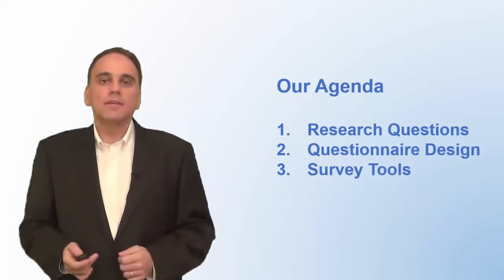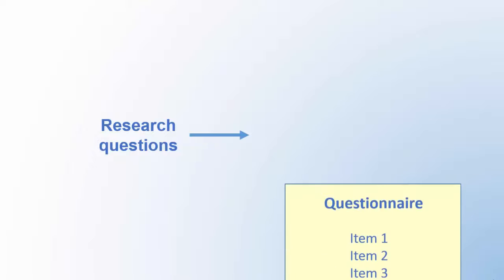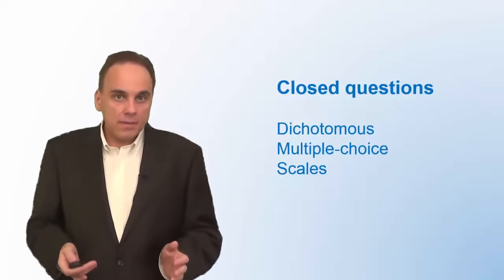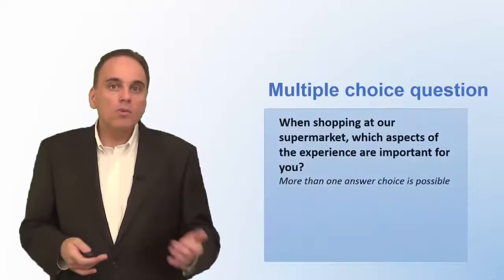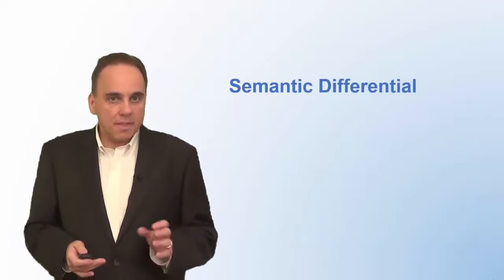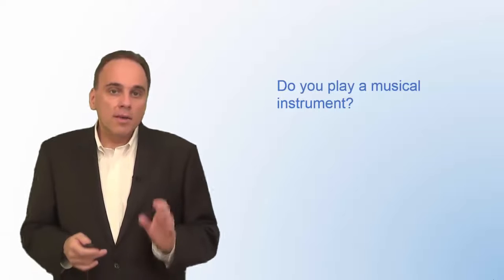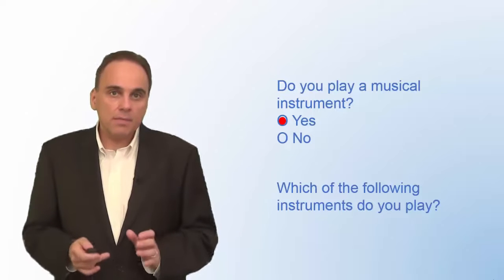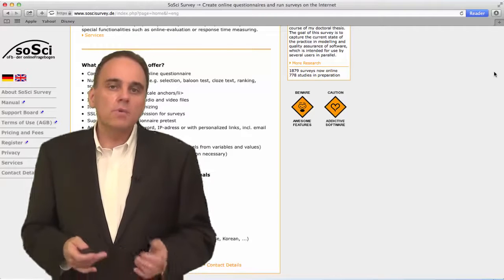How to conduct an online survey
Learn how to conduct an online survey. Topics include: Developing research questions; designing a good questionnaire; choosing the right online survey tool (Google Forms, Social Survey, Survey Monkey).